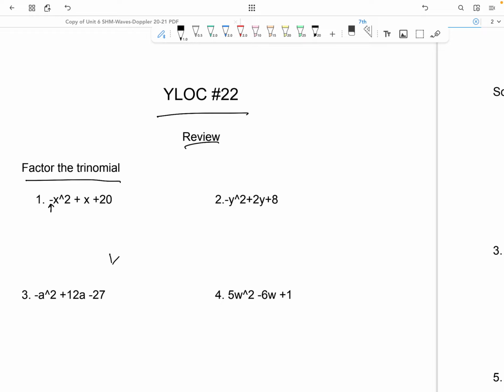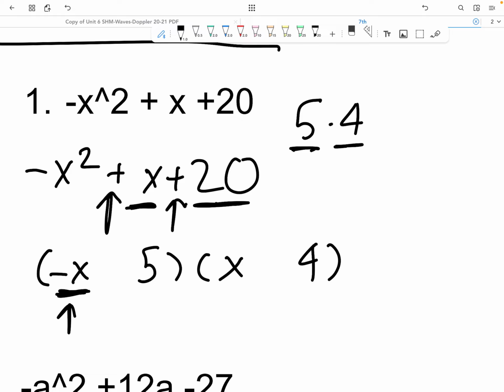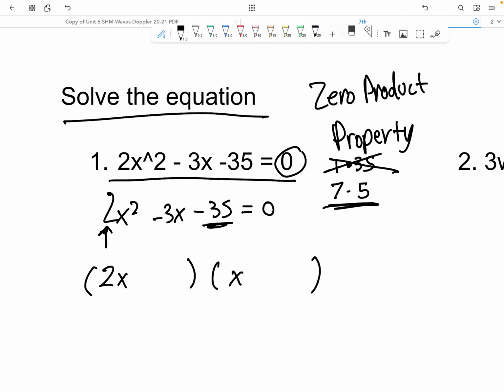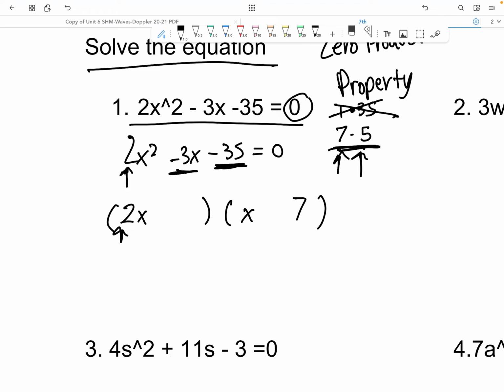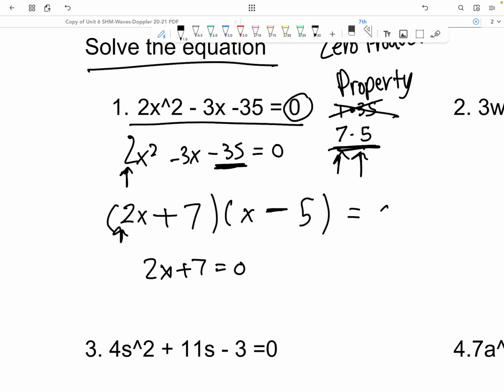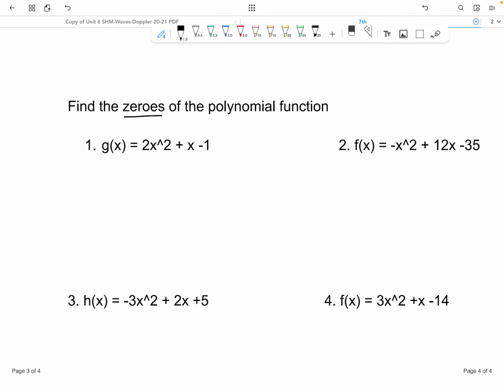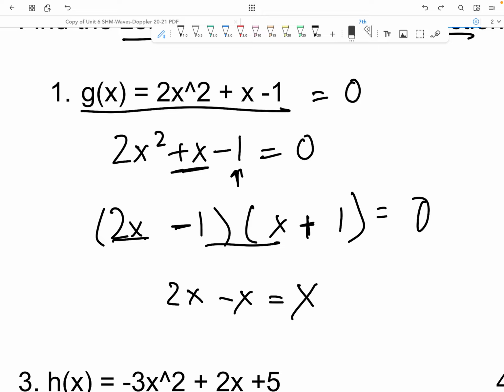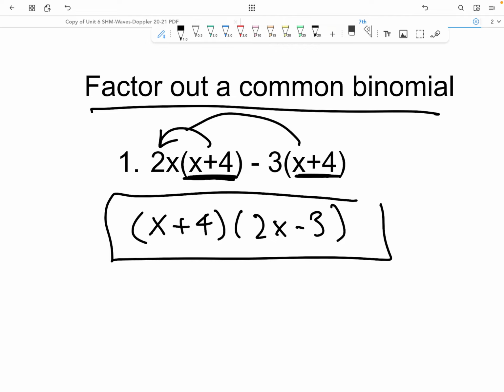7th Grade Math | Lesson 22 #2